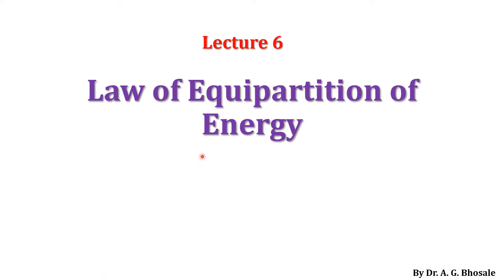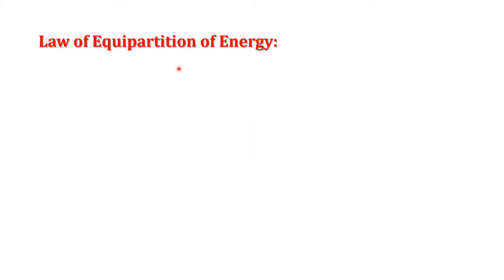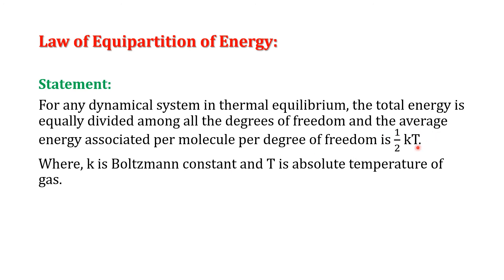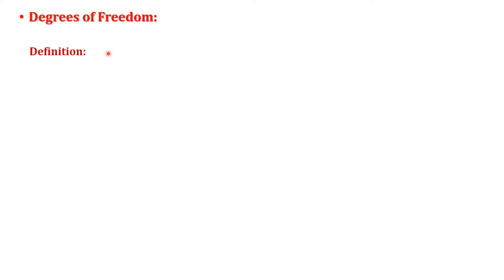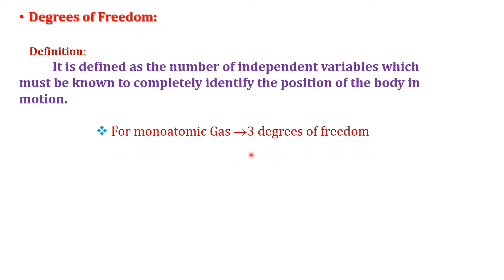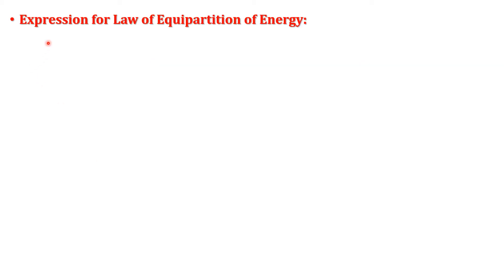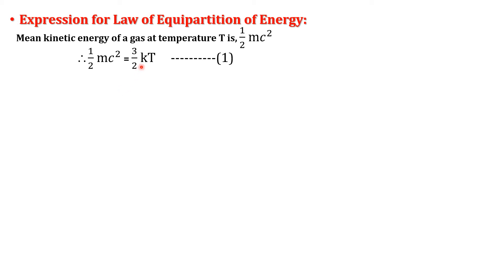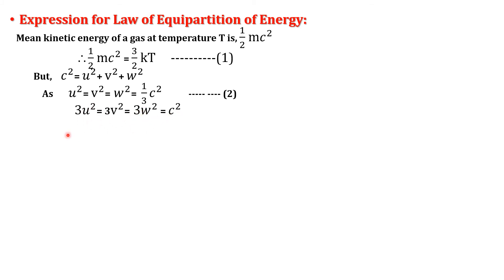Law of Equipartition of Energy